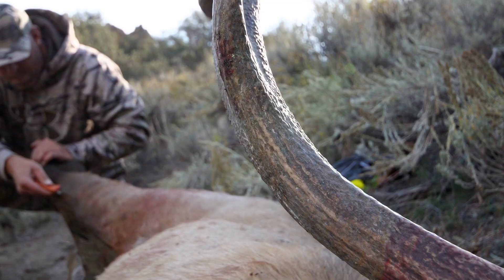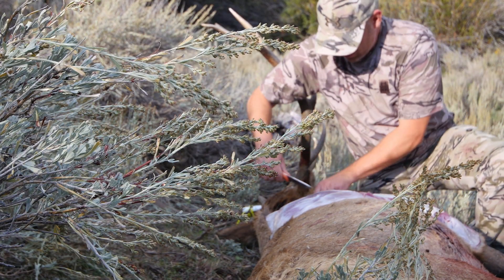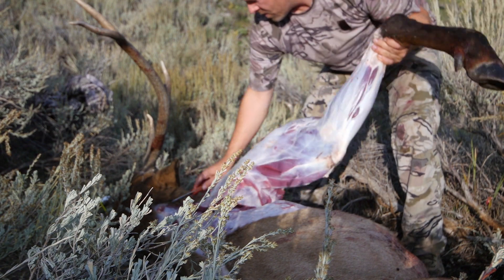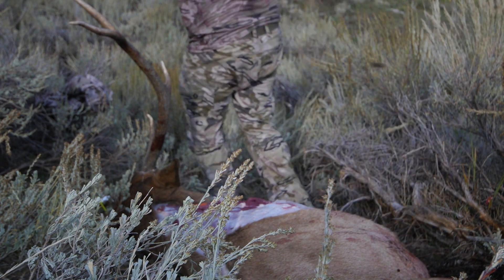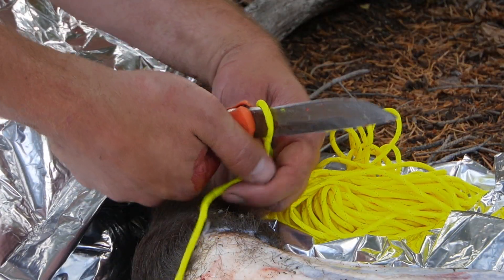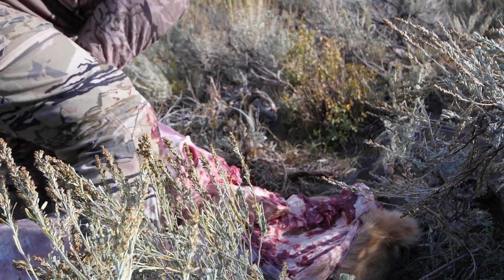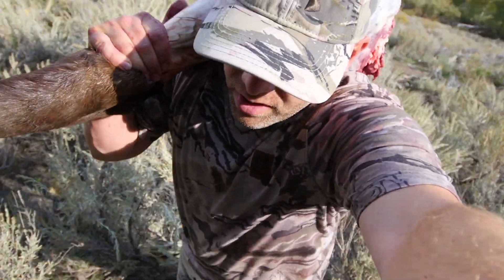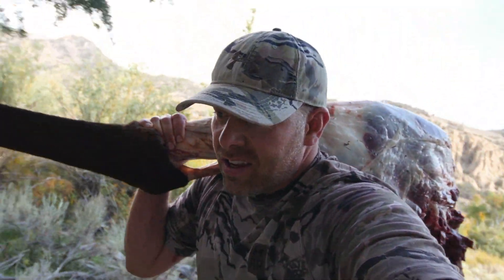SOLO HNTR - SOLO Elk Pack Out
How does one man pack out an entire Elk on his own One piece at a time A big bull is on the ground so now it is time to break it down and pack it out SOLO style
9702